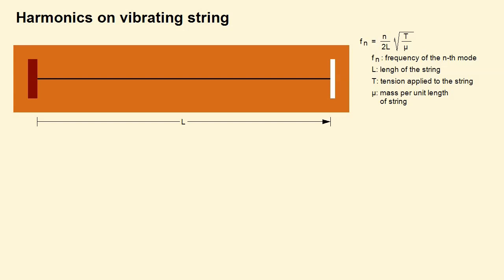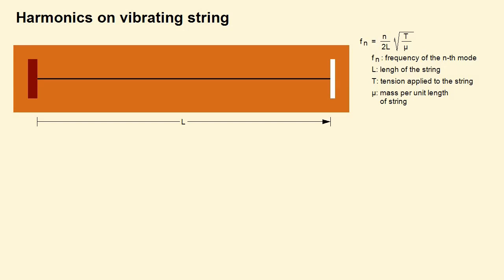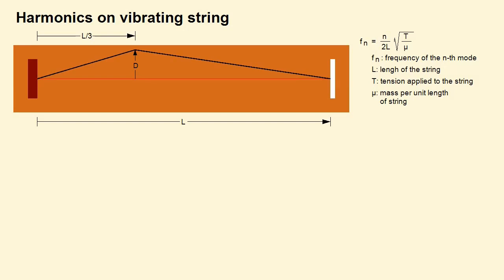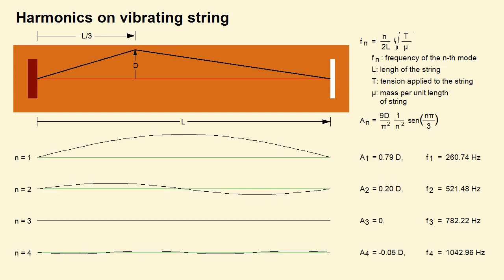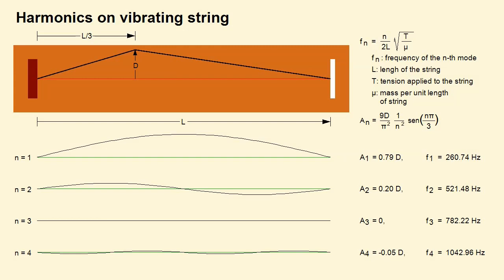Harmonics on Vibrating String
This video analyzes the harmonic modes present in a vibrating string, a topic about which some details were given in the motivational video to music theory. Some effects that these modes have on music production are indicated.
The fundamental result obtained is that the sounds of the harmonic modes resulting from plucking a string form a set of the same class, so in a future video, dedicated to the search for musical notes, we will focus on finding sounds that have a harmonic relationship with the note C. We will then be in a position to study two important topics: intervals and musical scales.

Timecodes
0:00 - Introduction.
0:04 - Recap of the motivational video.
0:47 - String thickness and peg mechanism.
1:12 - Beginning of experiment. Fundamental relationships.
2:38 - Harmonics for the ideal case (without attenuation).
3:44 - Conclusions for the ideal case.
4:32 - Harmonics for the case in which there is attenuation.
5:26 - Conclusions for the case with attenuation.
5:57 - Thanks and announcement.